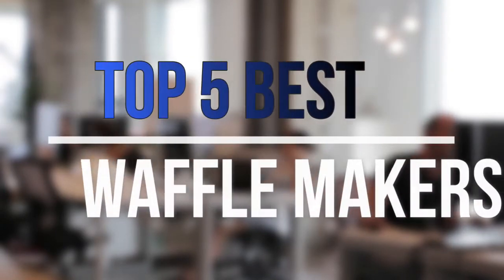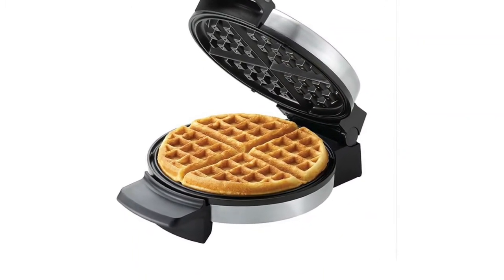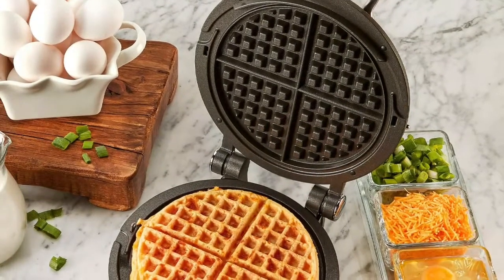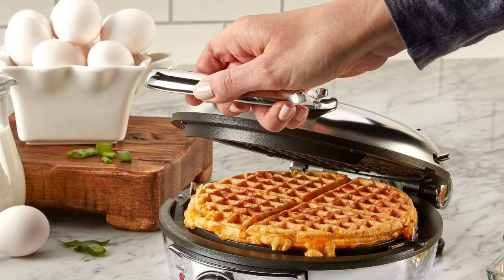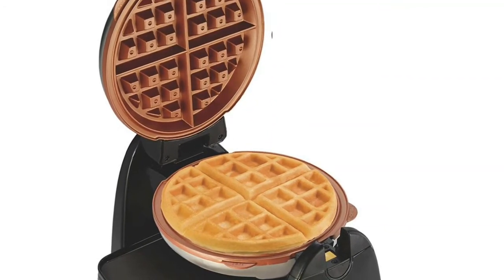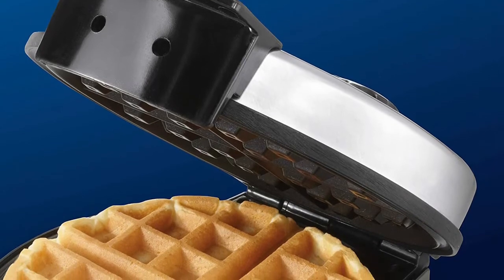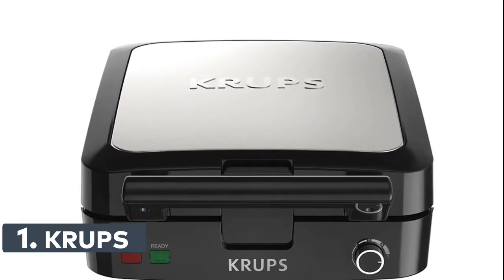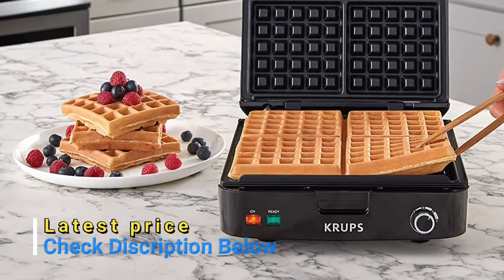Waffle Makers : Top 5 Best Waffle Makers 2021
Are you looking for the best waffle makers? You can watch the top 5 best waffle makers reviews. Follow below for more details.

1. KRUPS Belgian Waffle Maker

2. Oster Belgian Waffle Maker

3. Hamilton Beach 26031 Belgian Waffle Maker

4. All-Clad WD700162 Stainless Steel

5. BLACK+DECKER Belgian Waffle Maker